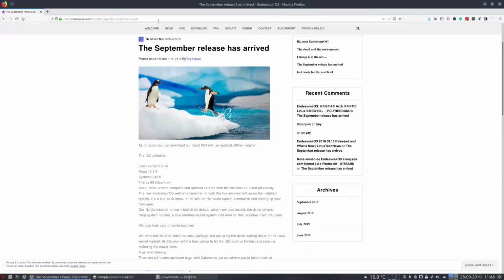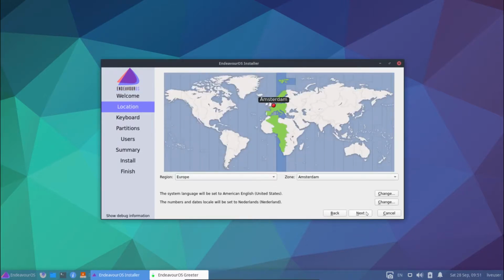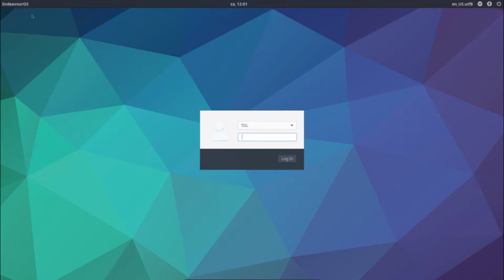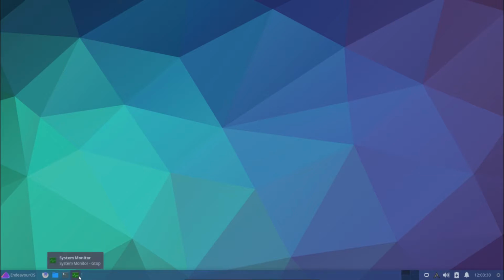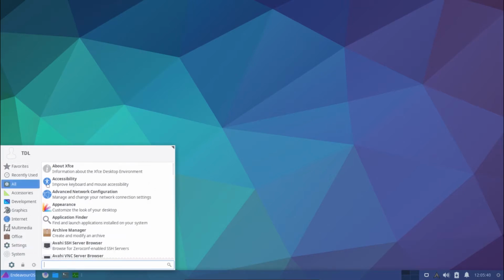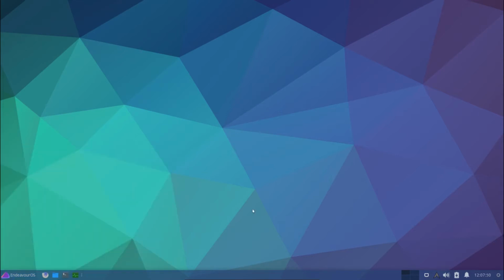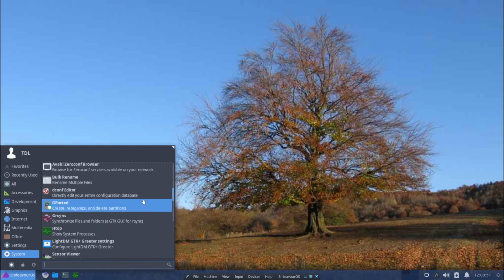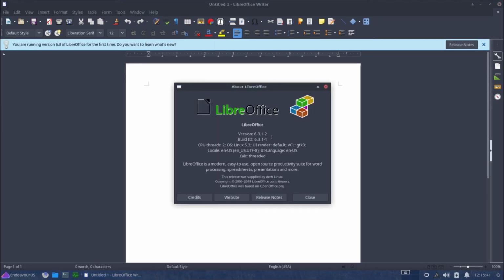EndeavourOS latest snapshot, 2019.09.15 Install - Walkthrough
Let me know what you think about this distro in the comments below, and if you like me to have a look at a specific distro of your choice.

Also let me know what you would like to see on this channel, place your questions, suggestions below in the comments.